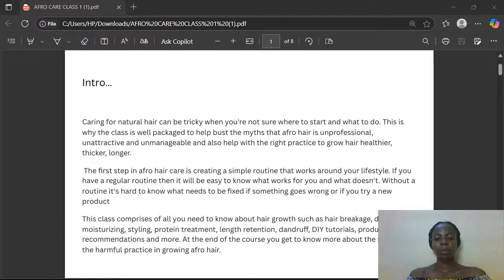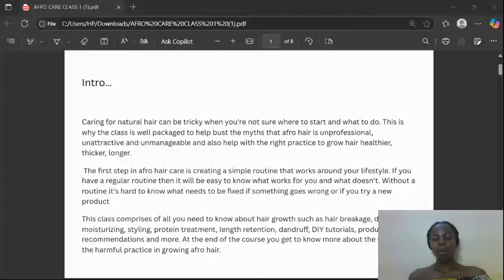AFROCARE COURSE 1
Hello everyone,

Welcome to today’s haircare training session!
My name is Miss Nelson Precious Onyinye, and I’m so excited to have you here as we begin this journey toward achieving your desired hair length and healthy, thriving hair.

A little about me — I’m a Haircare Coach, Entrepreneur, and Teacher, currently joining you from Akwa Ibom, Nigeria. I’m passionate about helping individuals achieve their dream of healthy hair. I’ve been on this journey for the past 8 years, and I can assure you that by the end of this class, you’ll have at least 99% of the knowledge you need to grow your hair longer, thicker, and healthier.

This training is designed to equip you with practical strategies, confidence, and the right haircare habits to succeed — whether you’re natural, relaxed, or transitioning, this class is for you.

👇 Before we dive in:

Please introduce yourself in the comments using this format: Your Name + Where You’re Joining From

I look forward to an engaging and impactful session with you.